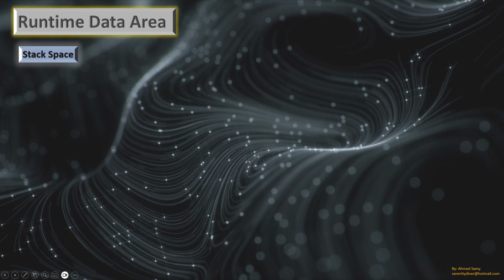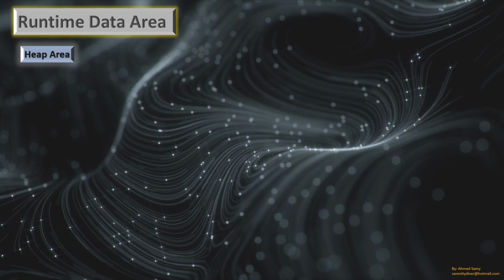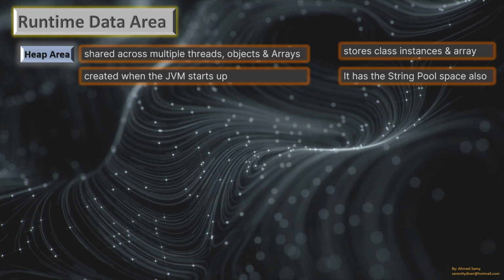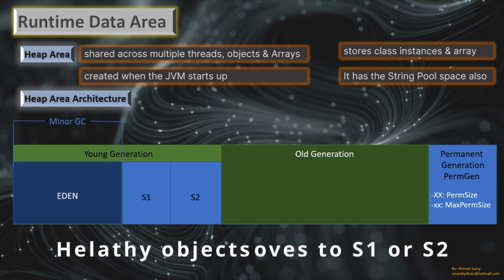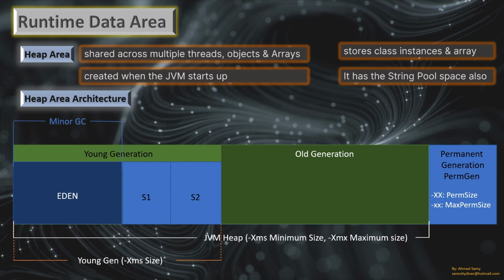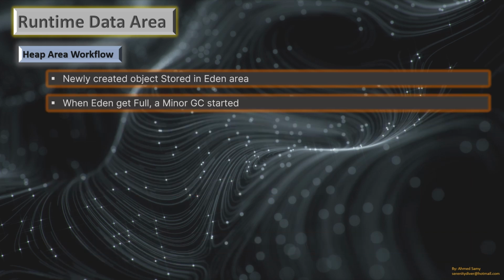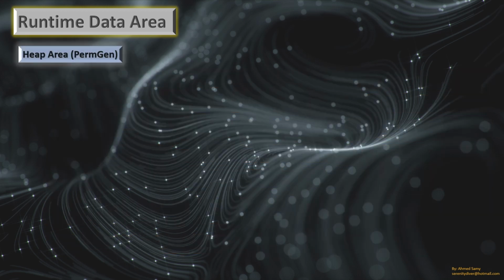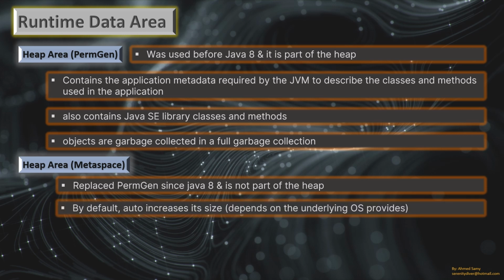07 - What are Stack, Heap , PermGen & Metaspace in Java Runtime Data Area?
07 - What are Stack & Heap in Java Runtime Data Area?
What is Stack and which data structure is using to handle methods?
Simple workflow of Stack.
What is the heap area?
Simple workflow of the heap.
What is PermGen and Metaspace and what is the difference between them?